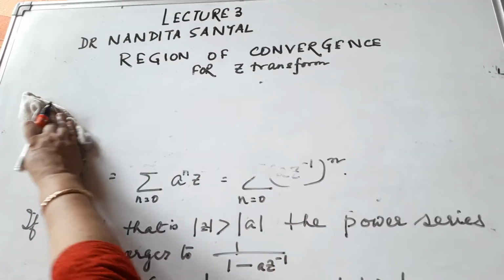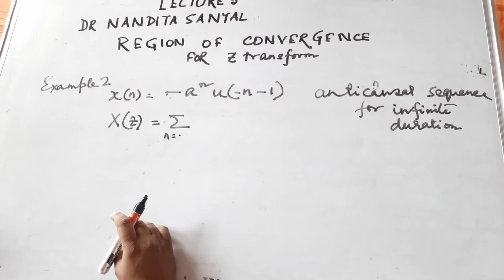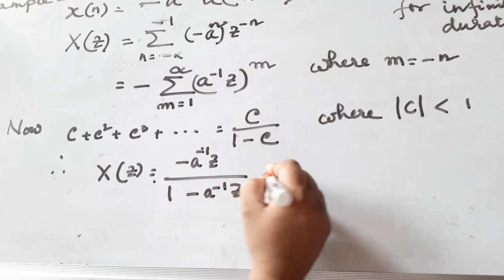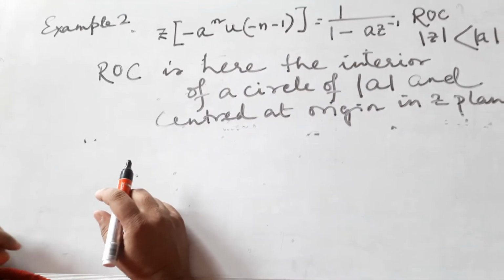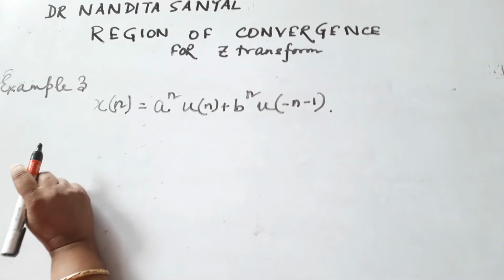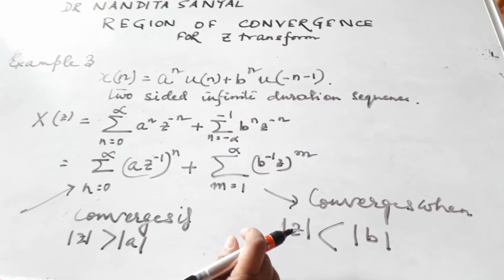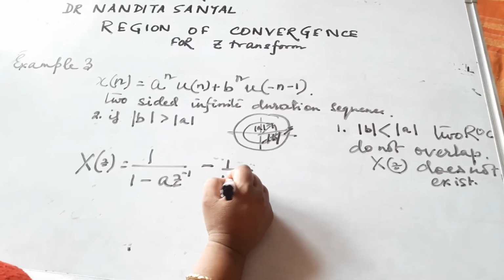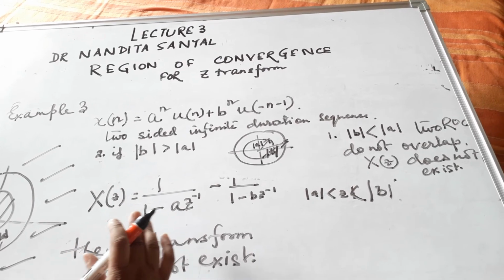ROC part2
Dr. Nandita Sanyal
Lecture 3  part 2 o n DSP
ROC of Z transform